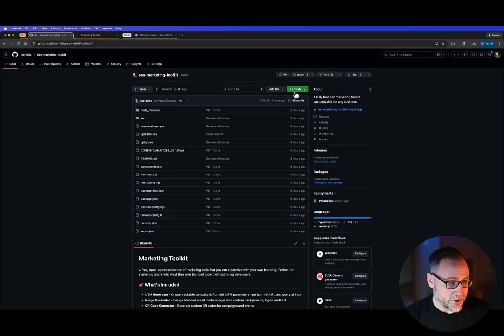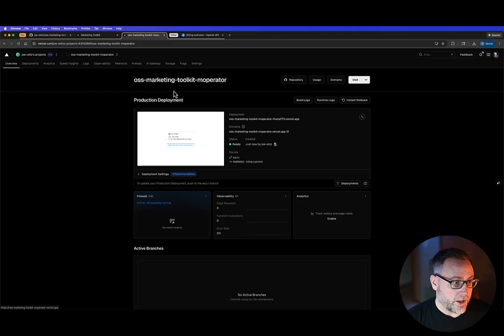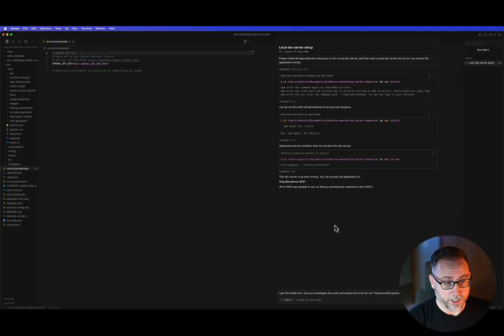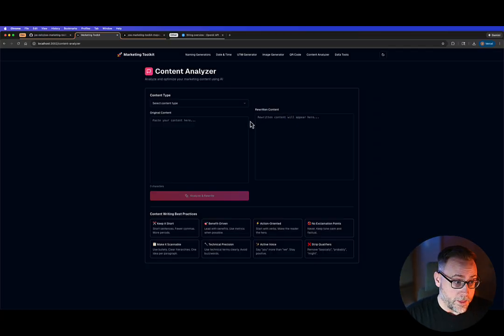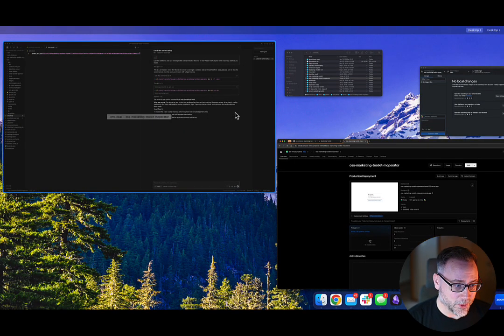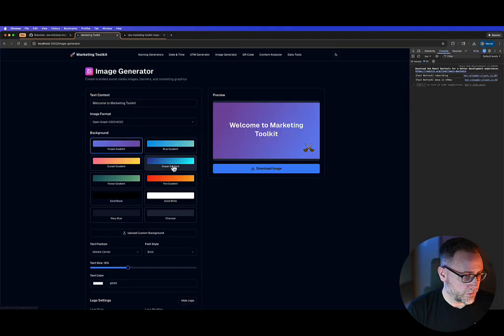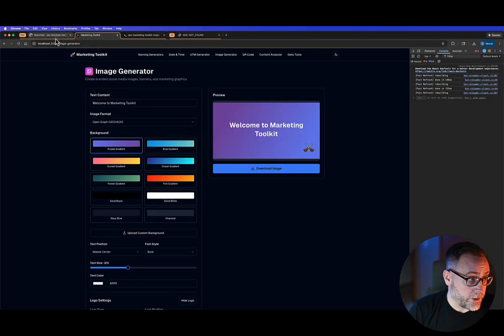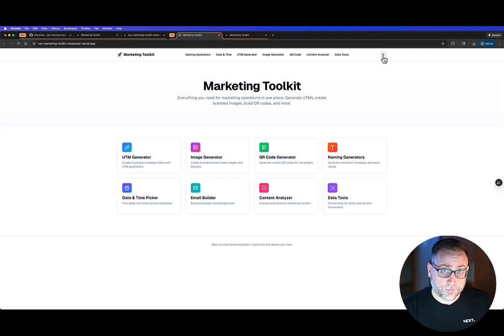Tutorial: Forking a Repo and Deploying to Vercel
This video demonstrates the basics of downloading a repo to your local machine, creating your own GitHub Repository, connecting that Repository to Vercel, and then making modifications and deploying.